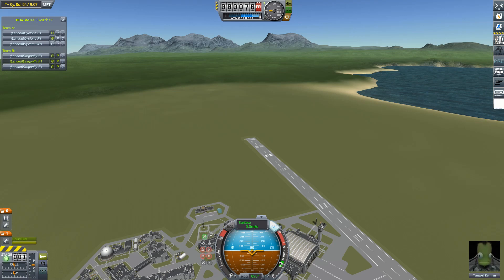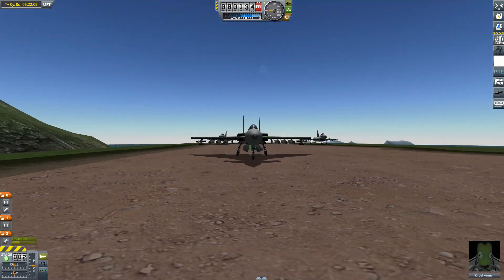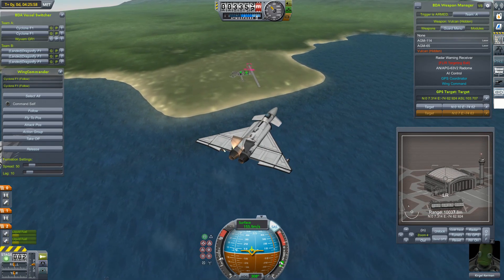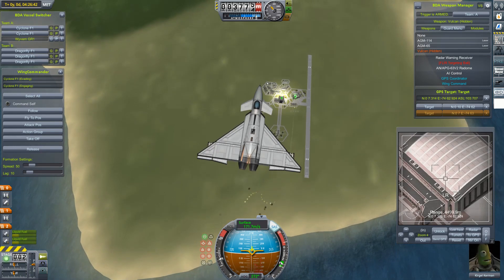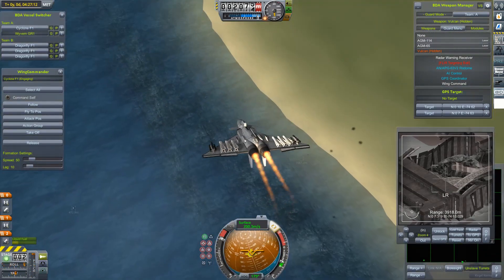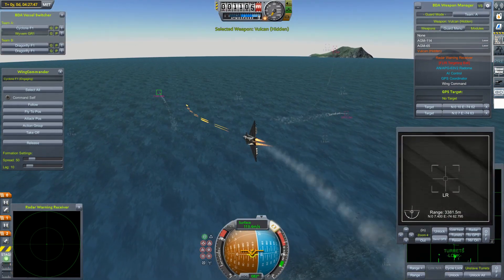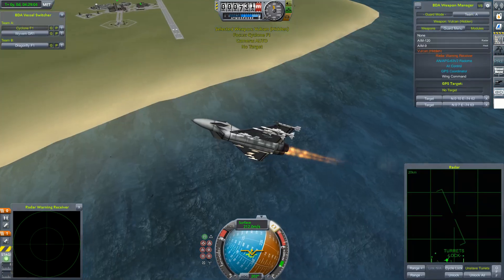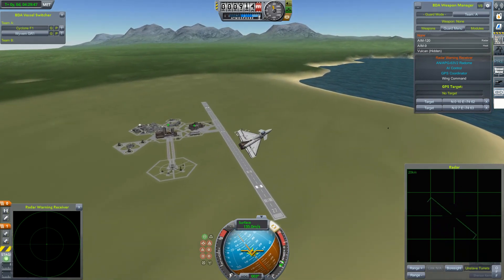Attack the KSC #1 - Kerbal Space Program & BD Armory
Just a quick BD Armory 3v3 with some bells and whistles attached.  Enjoy!